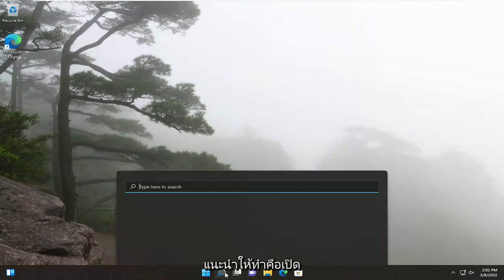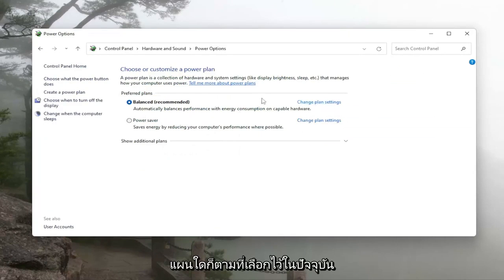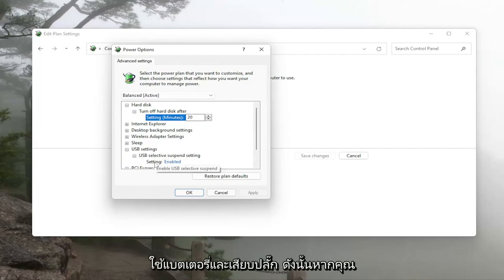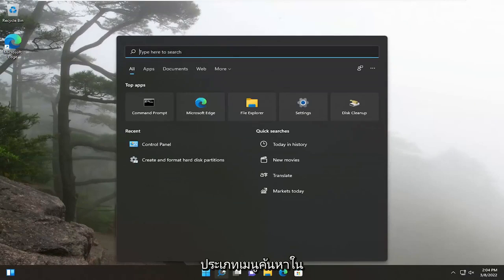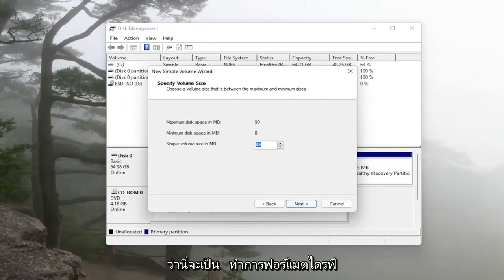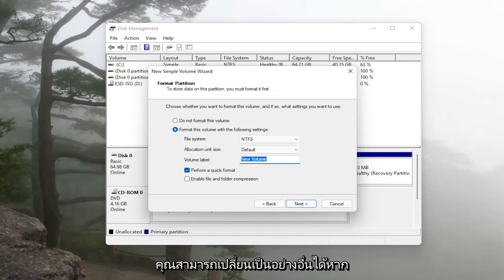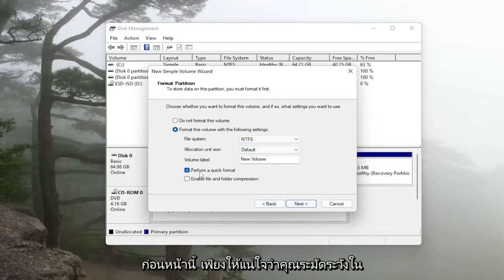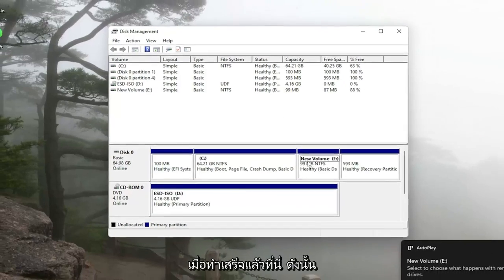วิธีแก้ฮาร์ดดิสก์หรือแฟลซไดรว์ มองไม่เห็น บน Windows 10/11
ฮาร์ดไดรฟ์ภายนอกไม่แสดงหรือตรวจพบใน Windows 10 และ Windows 11

บางครั้งพีซีของเราล้มเหลวหรือปฏิเสธที่จะรู้จักฮาร์ดไดรฟ์ภายนอกแม้ว่าจะยืนยันการเชื่อมต่อสำเร็จแล้วก็ตาม ปัญหาส่วนใหญ่เกิดขึ้นเมื่อไดรเวอร์อุปกรณ์เสียหายหรือล้าสมัย ปัญหาดังกล่าวสามารถแก้ไขได้ค่อนข้างยุ่งยาก คุณสามารถใช้เวลาหลายชั่วโมงแต่ไม่พบวิธีแก้ปัญหา ลองวิธีแก้ปัญหาเหล่านี้และดูว่าปัญหาของ External Hard Drive ที่ตรวจไม่พบใน Windows 11/10/8/7 ได้รับการแก้ไขแล้วหรือไม่

ฮาร์ดไดรฟ์ภายนอกไม่ปรากฏขึ้น
ฮาร์ดไดรฟ์ภายนอกไม่แสดงในคอมพิวเตอร์ของฉัน
ฮาร์ดไดรฟ์ภายนอกไม่แสดงในการจัดการดิสก์
ฮาร์ดไดรฟ์ภายนอกไม่แสดงในคอมพิวเตอร์ของฉัน windows 11
ฮาร์ดไดรฟ์ภายนอกไม่แสดงในคอมพิวเตอร์ของฉัน windows 10
ฮาร์ดไดรฟ์ภายนอกไม่แสดงไฟล์และโฟลเดอร์
ตรวจไม่พบฮาร์ดดิสก์ภายนอกและส่งเสียงดัง
ฮาร์ดไดรฟ์ภายนอกของ Seagate ไม่ทำงานและส่งเสียงบี๊บ
ฮาร์ดไดรฟ์ภายนอกไม่สามารถเข้าถึงได้
ฮาร์ดไดรฟ์ภายนอกไม่สามารถเข้าถึงได้ พารามิเตอร์ไม่ถูกต้อง
ฮาร์ดไดรฟ์ภายนอกไม่สามารถเข้าถึงได้ windows 10
ฮาร์ดไดรฟ์ภายนอกไม่สามารถเข้าถึงการเข้าถึงถูกปฏิเสธ

ดิสก์ไดร์ฟแบบถอดได้ เช่น แฟลชไดร์ฟ USB, การ์ด SD และฮาร์ดไดร์ฟภายนอก ควรใช้งานกับคอมพิวเตอร์ได้ง่าย แต่ในบางกรณี คุณอาจเชื่อมต่อไดรฟ์ของคุณกับพีซี Windows หรืออุปกรณ์อื่นที่มีพอร์ต USB และพบว่าฮาร์ดไดรฟ์ภายนอกไม่ปรากฏขึ้น

บทช่วยสอนนี้จะนำไปใช้กับคอมพิวเตอร์ แล็ปท็อป เดสก์ท็อป และแท็บเล็ตที่ใช้ระบบปฏิบัติการ Windows 10 และ Windows 11 (Home, Professional, Enterprise, Education) จากผู้ผลิตฮาร์ดแวร์ที่รองรับทั้งหมด เช่น Dell, HP, Acer, Asus, Toshiba, Lenovo, หัวเว่ยและซัมซุง